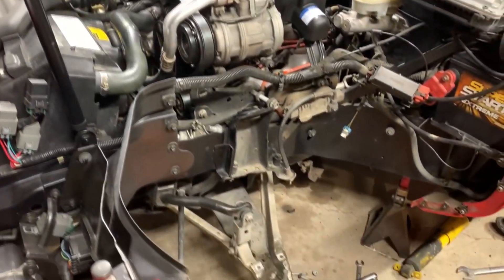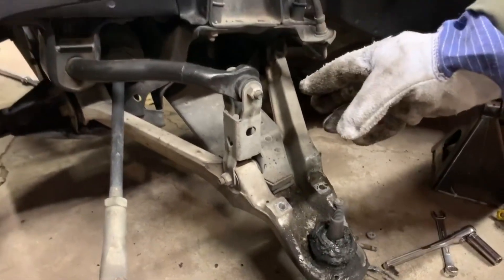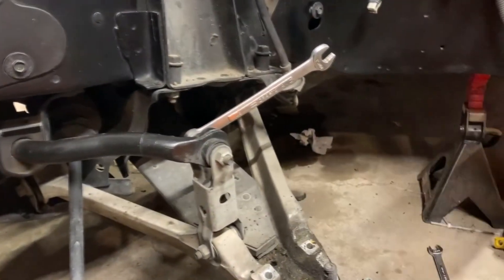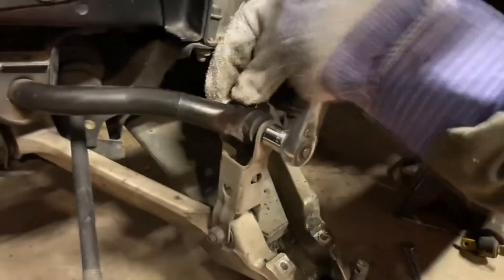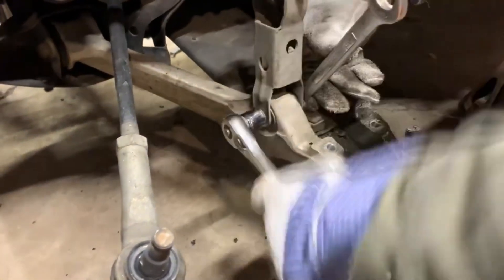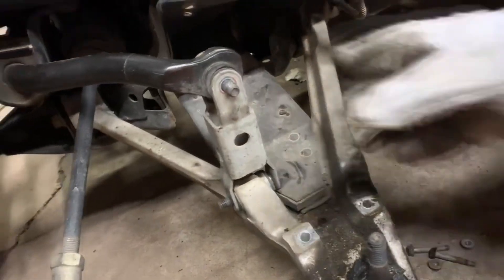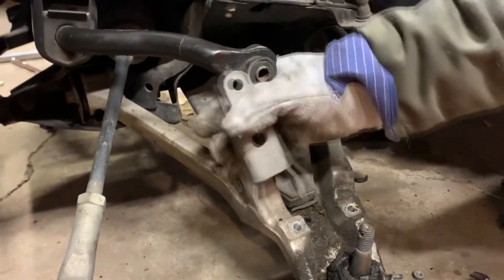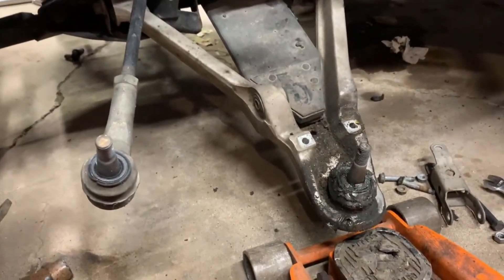C4 Corvette Front Swaybar Endlink Removal